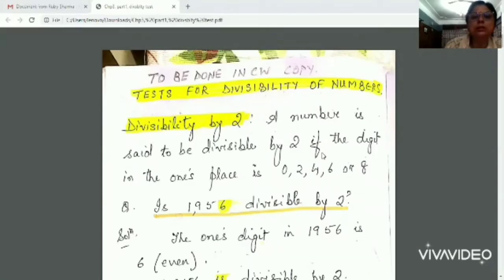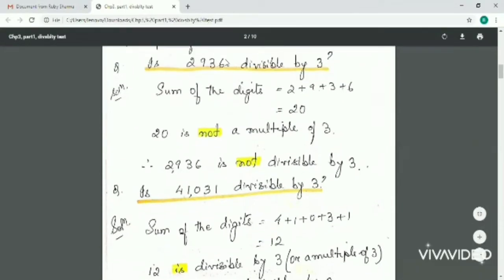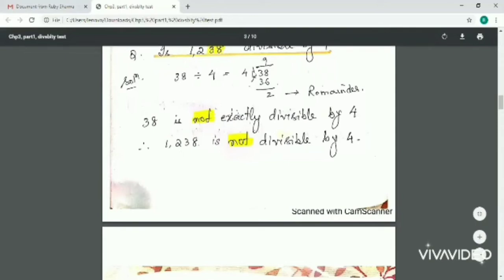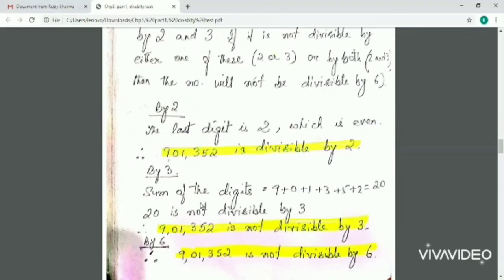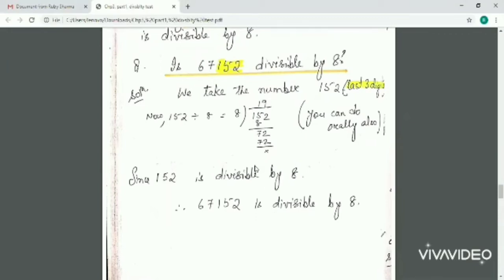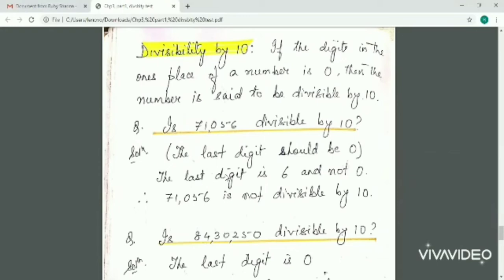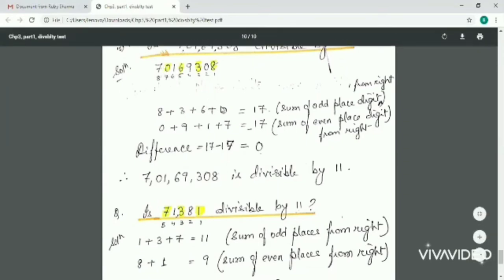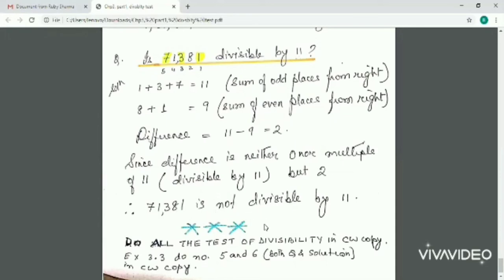Chp - 3, pdf (V) - 1, Divsblty Test